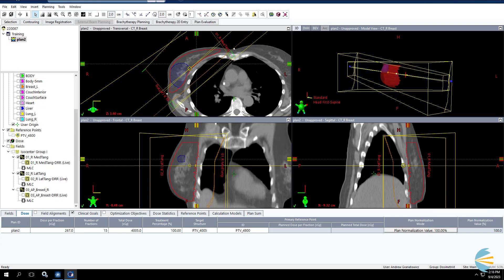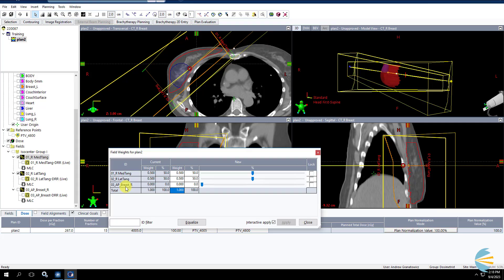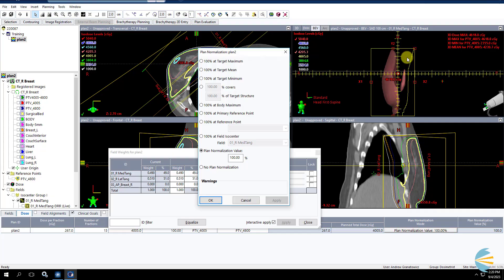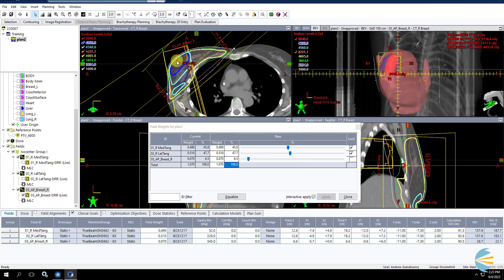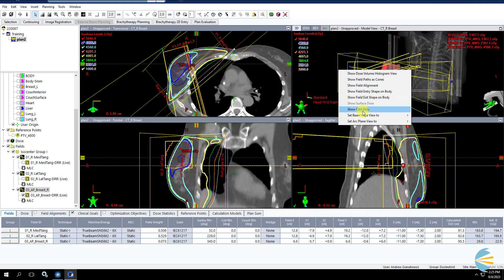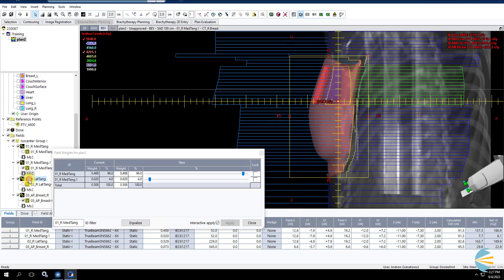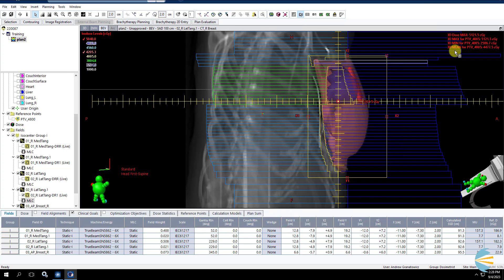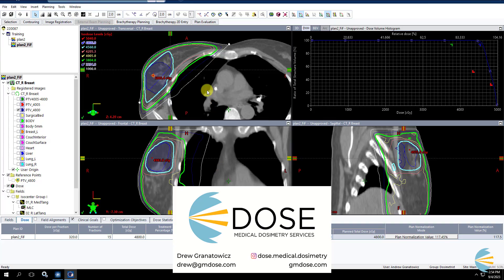3D Breast SIB Planning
3D breast planning with a concurrent or simultaneous integrated boost (SIB).